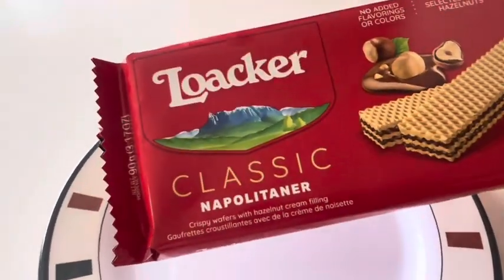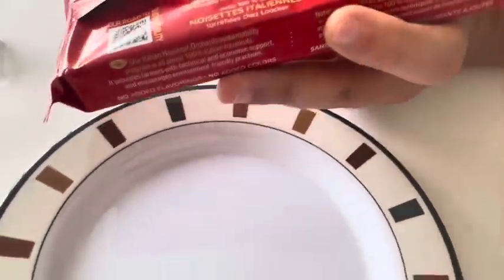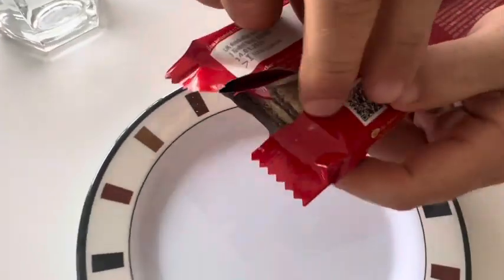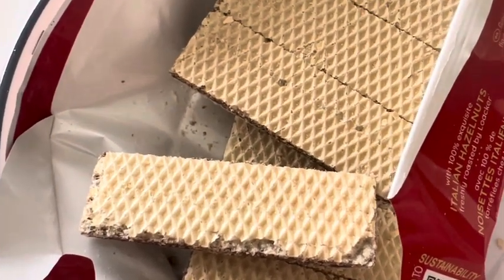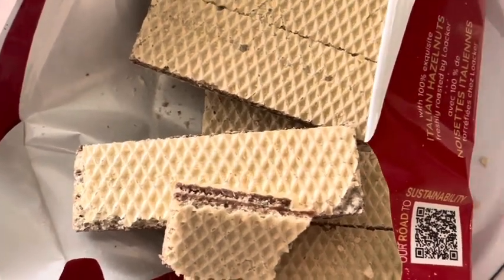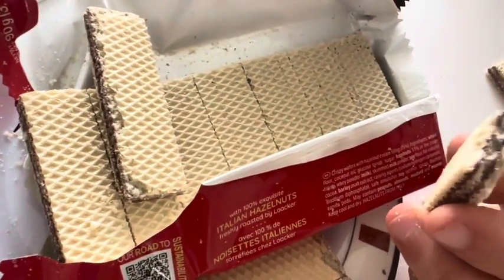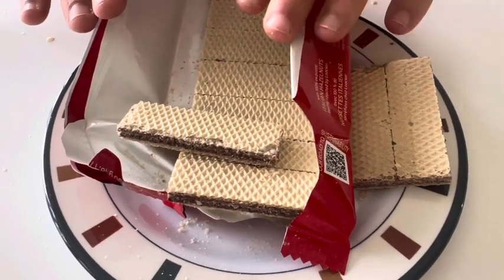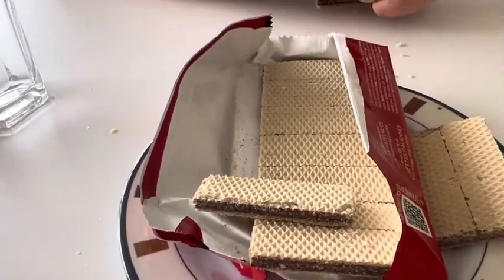Brits Try Italian Food